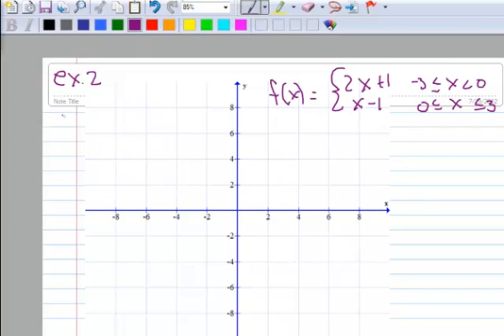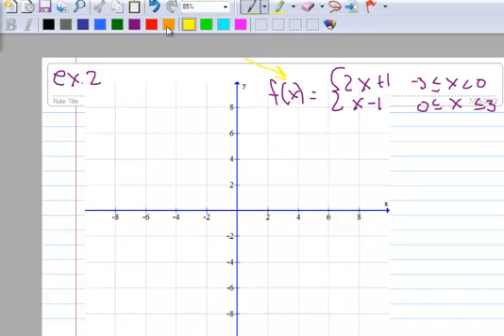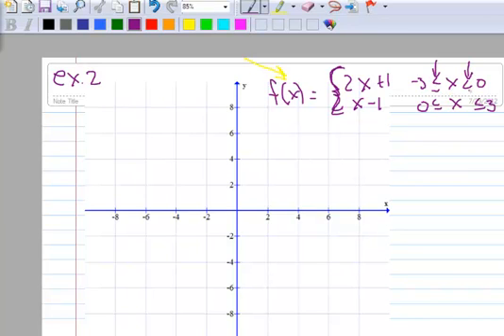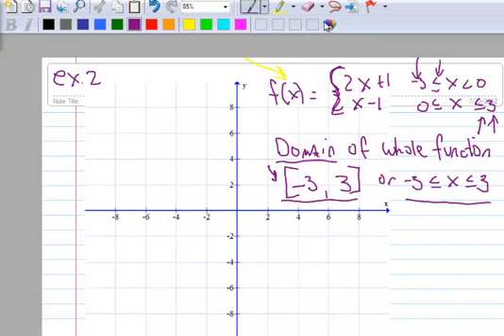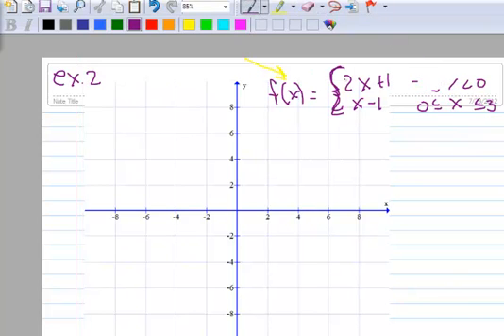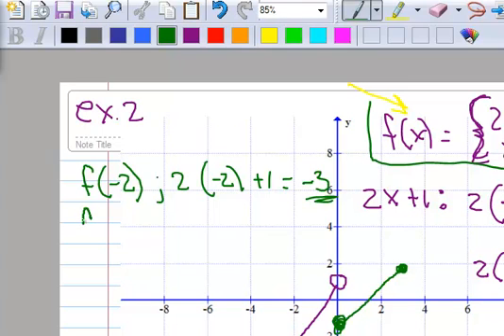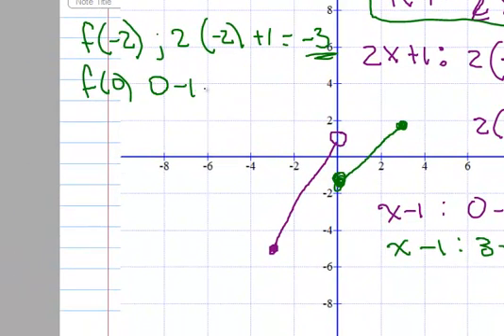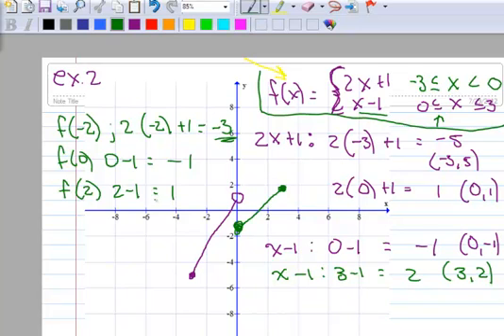2.1 ex 2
piecewise function